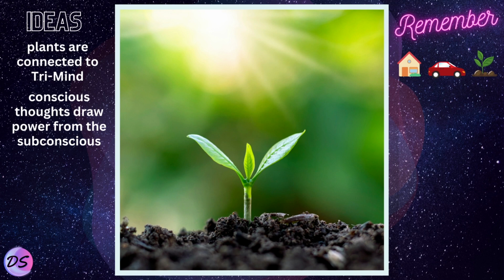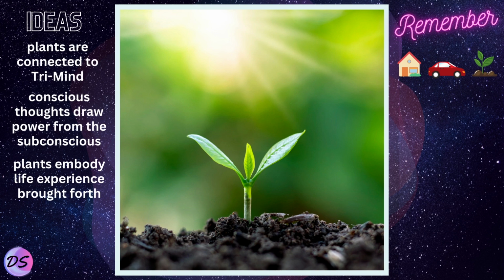The Most Common Dream Symbols | A Quick-Reference Guide | Dream Interpretation Mini-Course Video 3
Have you ever wondered why you dreamed of your teeth falling out? How about why you had sex with someone in a dream? Have you wondered about animals? Been in a house? Driven a car? Showed up late to school?

This video clearly explains MORE THAN 20 of the most common dream symbols. EVERYONE has some of these symbols in their dreams. This video has EASY-TO-RECOGNIZE ICONS that make it possible to review a particular symbol anytime. Use it as a reference as you memorize these symbols which will greatly enhance your skill as a dream interpreter.

Some of the biggest "a-ha's" you can have while learning dream interpretation come right now!

Includes:
- Building
- Transportation
- Animals
- Plants
- Guns and weapons
- Clothing
- Water
- Classrooms
- Cell phones
- Numbers
- Going to the bathroom
- Sex

Submit a dream!

Amazon Music